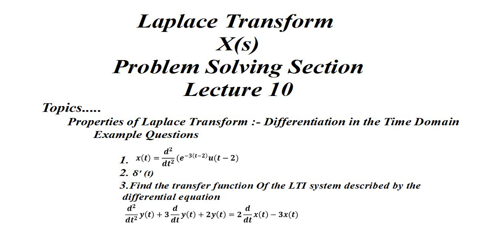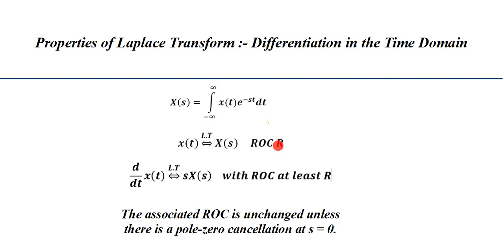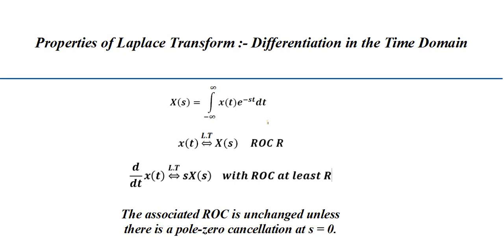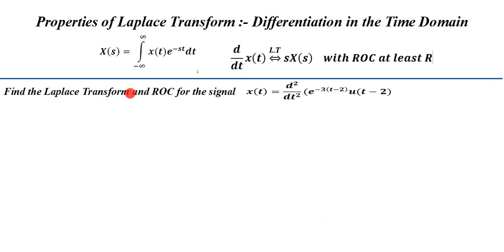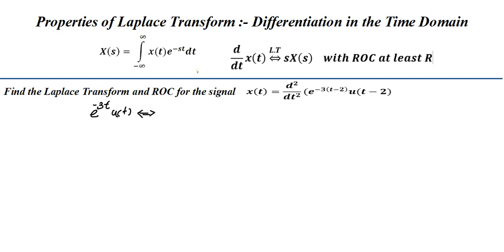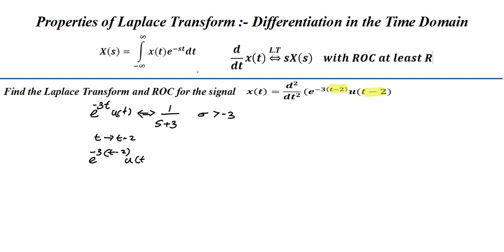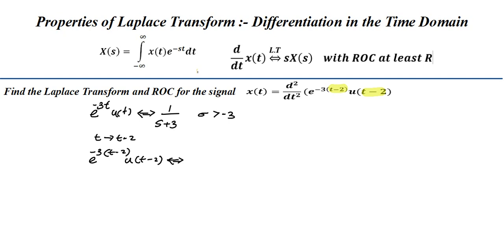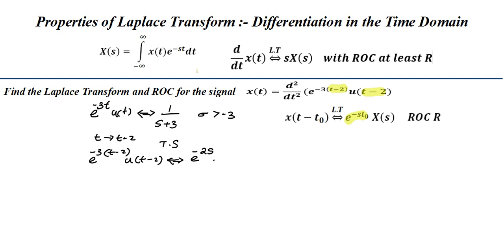Laplace Transform|Lec10|Differentiation in the Time Domain|Laplace Transform of Basic Signals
Laplace Transform X(s) Problem Solving Section Lecture 10
Topics.
Properties of Laplace Transform:- Differentiation in the Time Domain
   Example Questions

    1. second derivative
    2. δ' (t)
    3.Find the transfer function Of the LTI system described
                                    by the differential equation